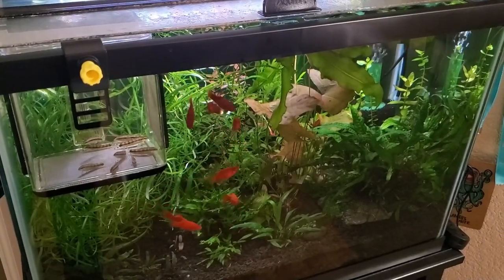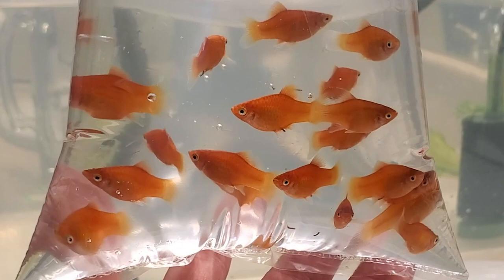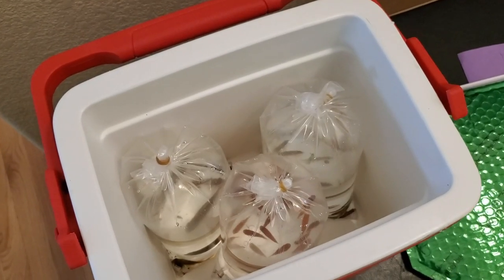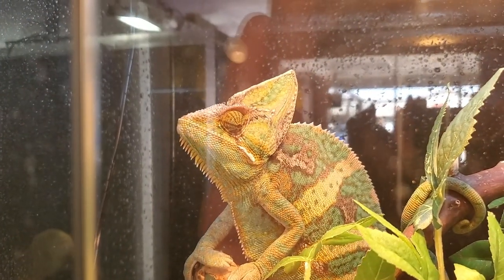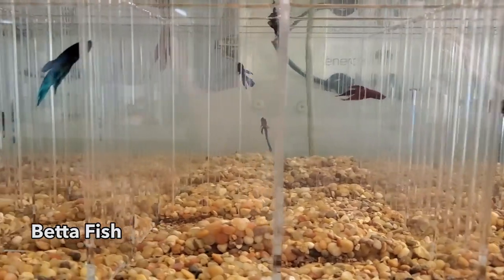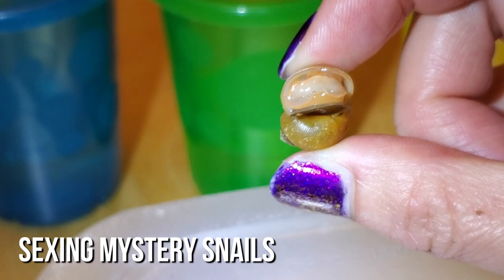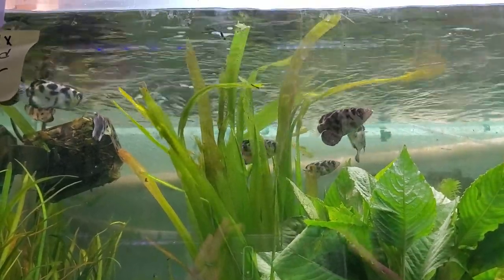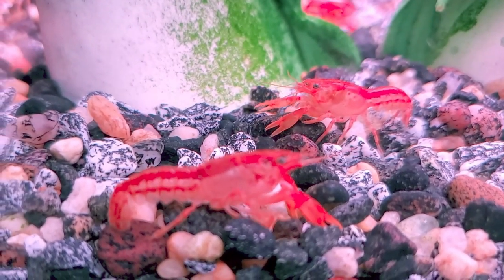Visited 3 Fish Stores and Came Home With THIS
I sold a bunch of fish to make room for new species. What should I get next?? 😁

0:00 Why I'm rehoming some of my fish
1:19 Bagging up fish for the fish store
2:25 Visiting Exotic Aquatics
3:18 Visiting Aqua Imports
3:55 Visiting Petco and getting mystery snails
4:39 What fish should I get next?